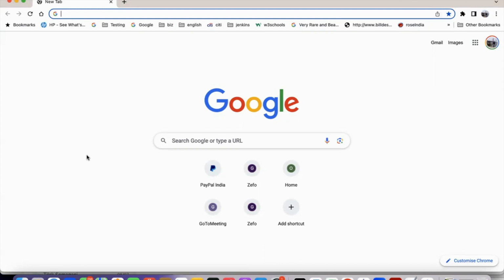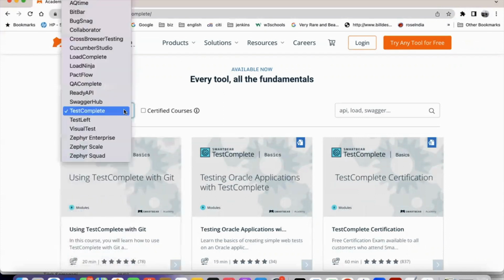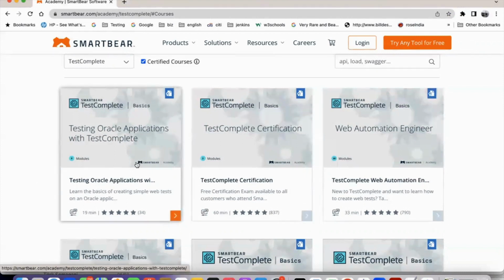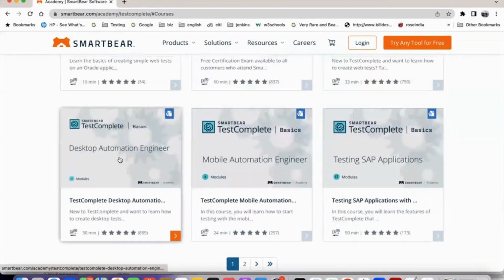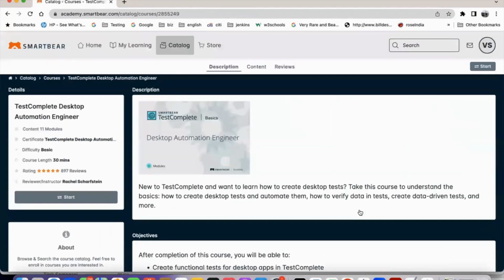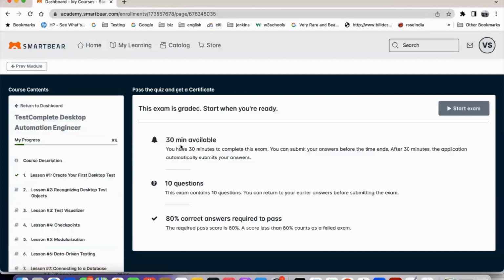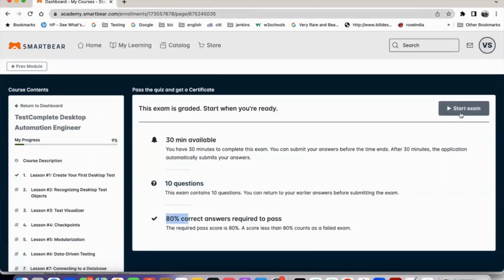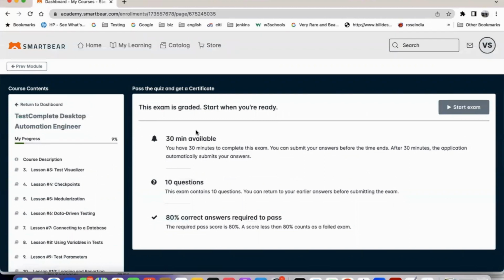How to get testcomplete certification free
Manual Testing

Eclipse IDE